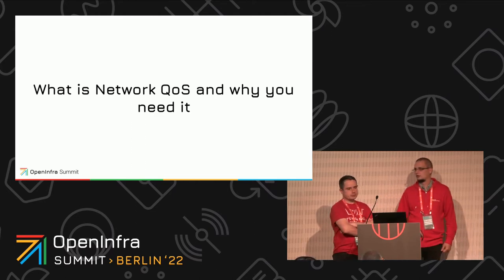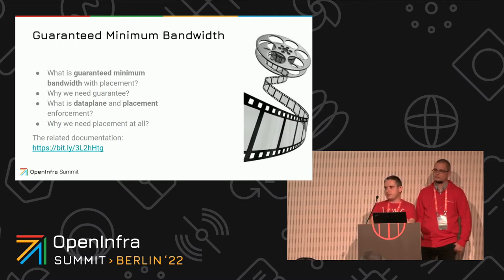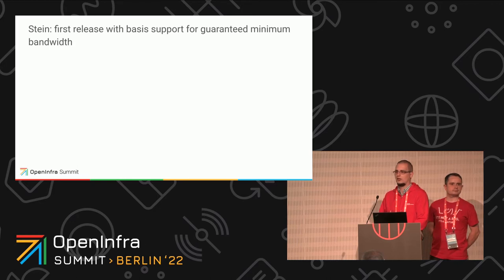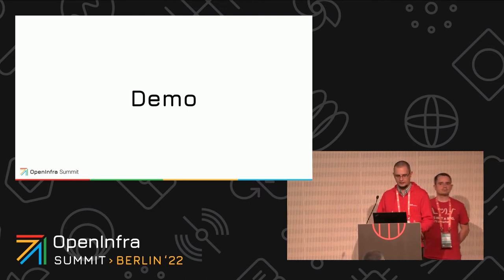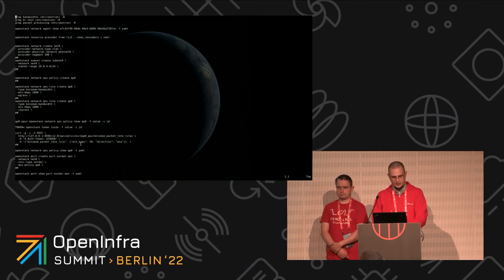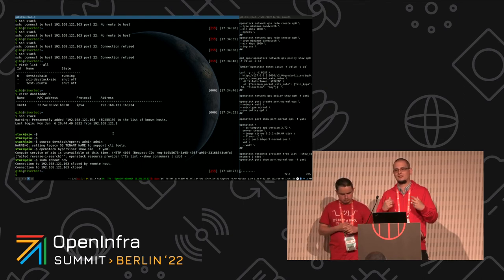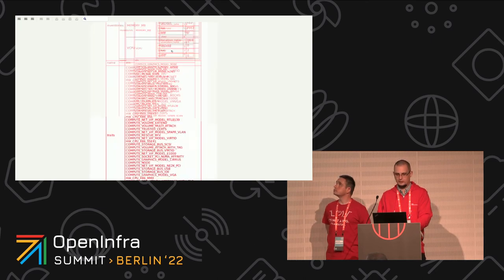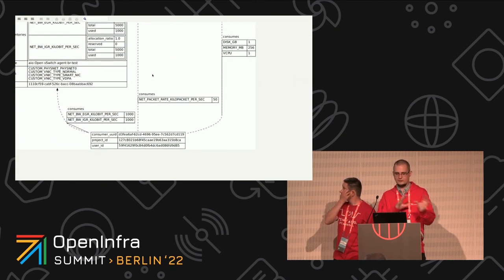Extending Network Quality of Service support in OpenStack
Since the first Berlin summit, where we presented our initial steps of the Quality of Service work in OpenStack, we have made significant progress providing ways to guarantee not just bandwidth but also packet rate resources for the OpenStack servers.

In this presentation, we will summarize the progress that has been made in this area in the last 4 years and show the recently added minimum guaranteed packet rate QoS feature in action.

Speakers:
Balazs Gibizer, Lajos Katona